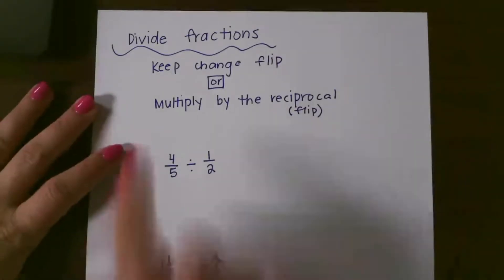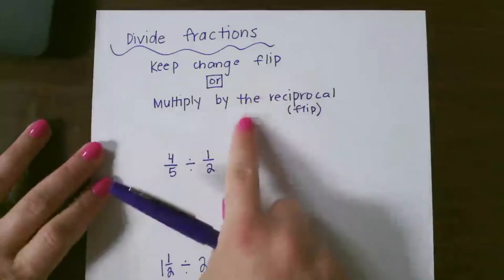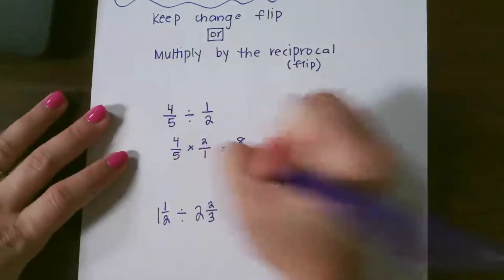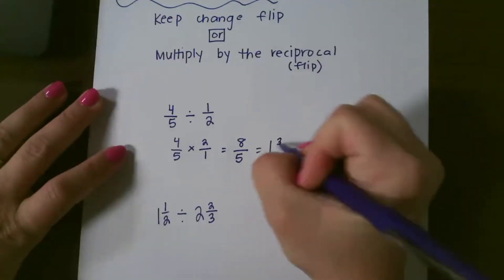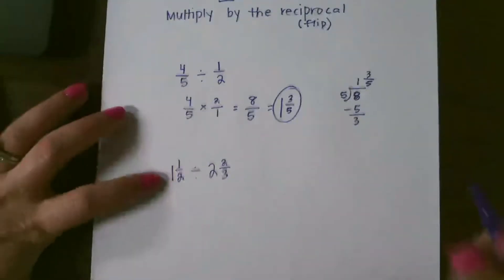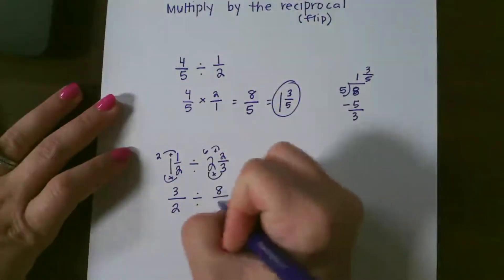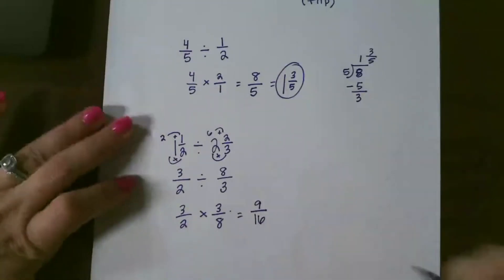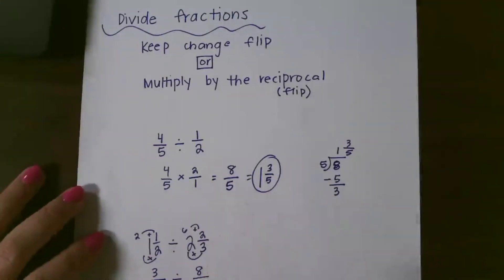How to Divide Fractions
Learn how to divide fractions. Dividing fractions is pretty easy. All you have to remember is keep,change, flip. Keep the first fraction, change the sign to multiplication, and flip the last fraction.
Then all you do is multiply straight across.